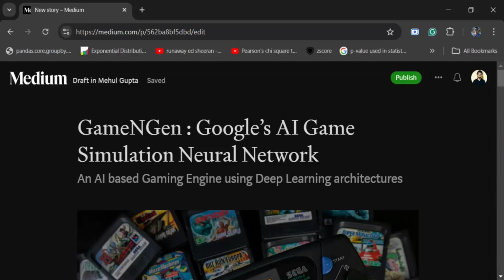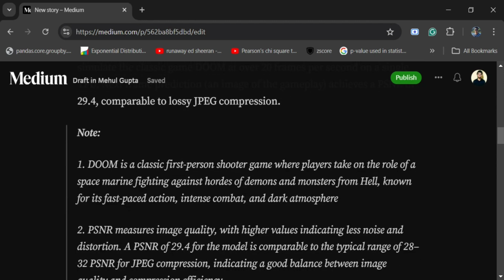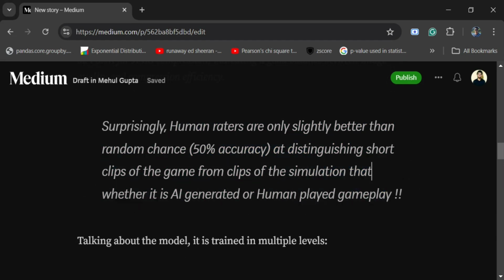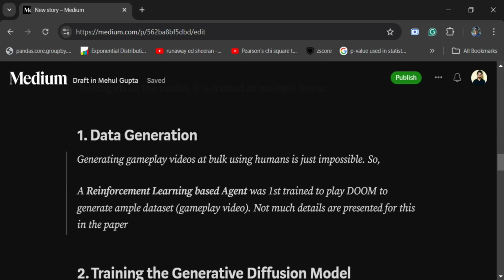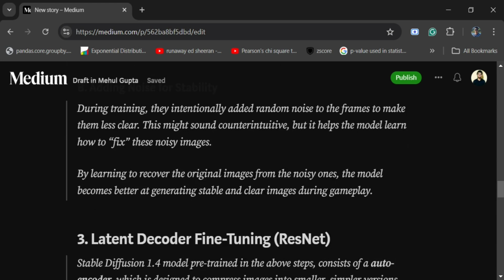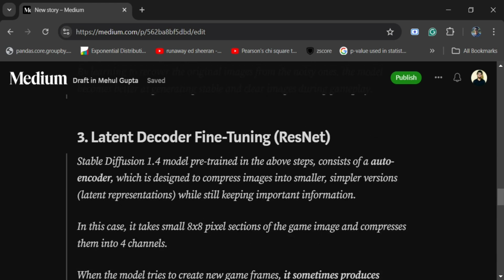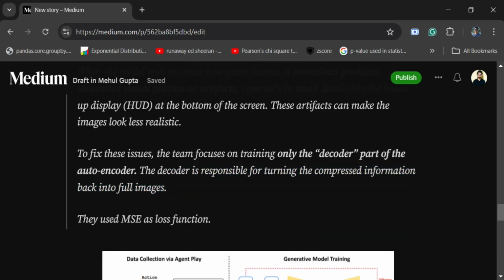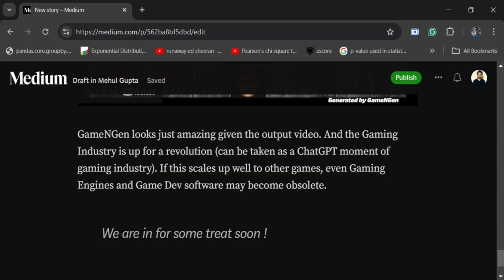GameNGen : Google's AI Game Engine Neural Network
This video explains GameNGen, a deep learning architecture released by Google that can generate game simulation using neural networks